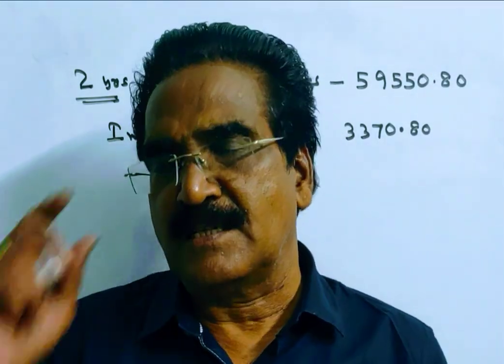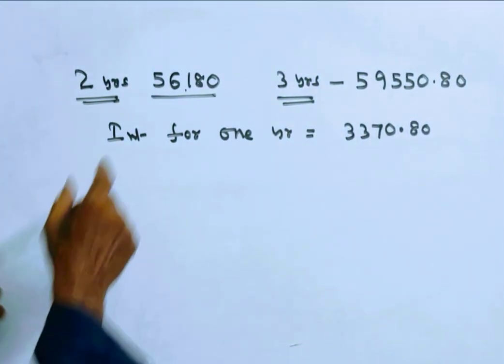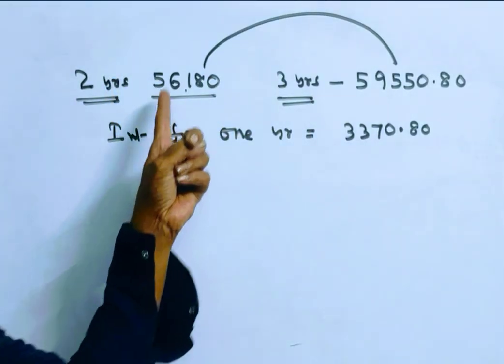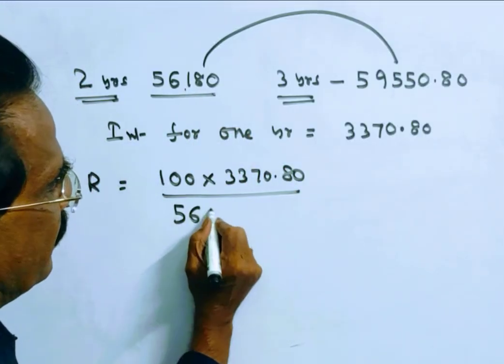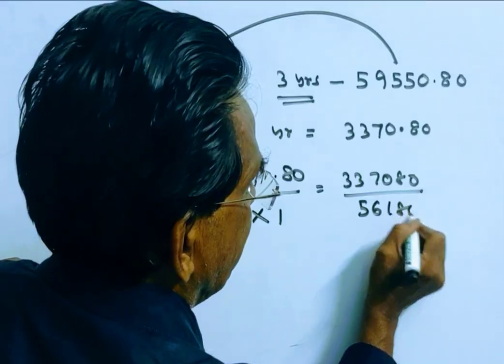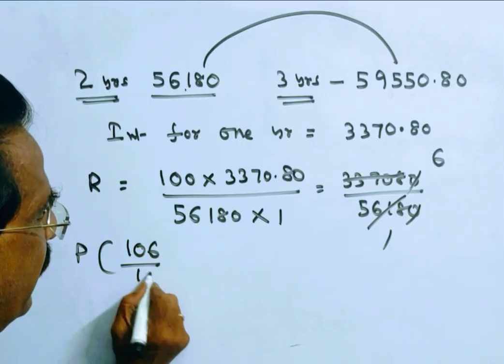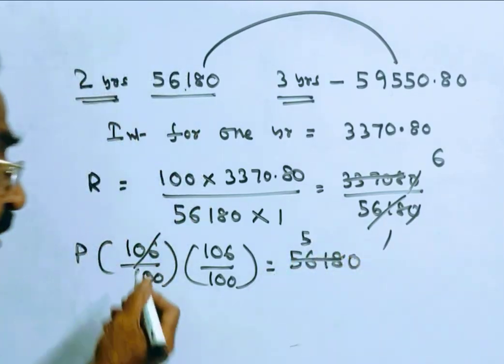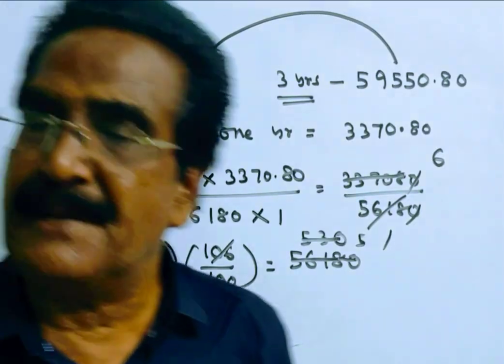A certain sum on compound interest becomes ₹56,180 when compounded annually after 2 years and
A certain sum on compound interest becomes ₹56,180 when compounded annually after 2 years and ₹59,550.80 after 3 years. Find the sum (in ₹).